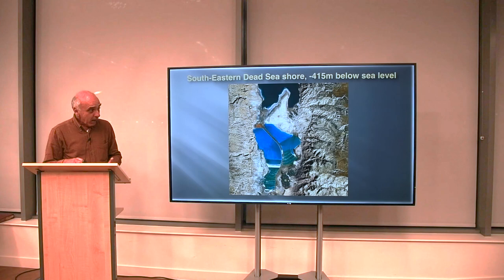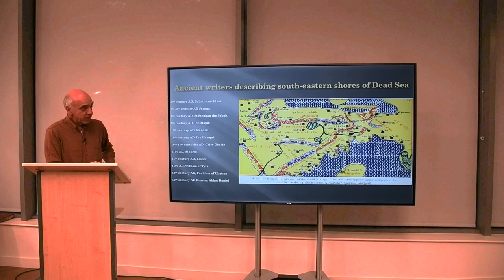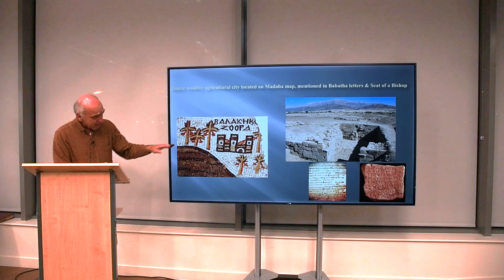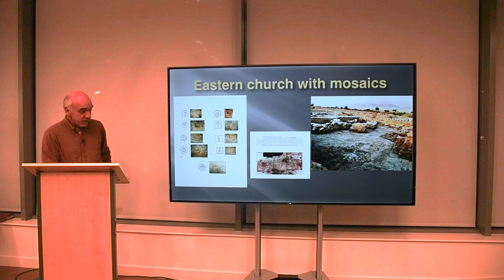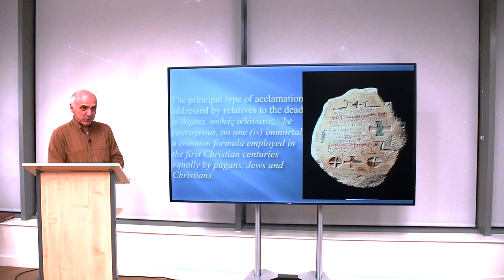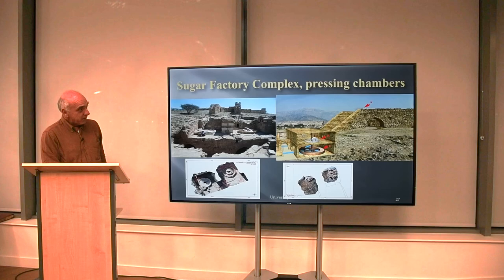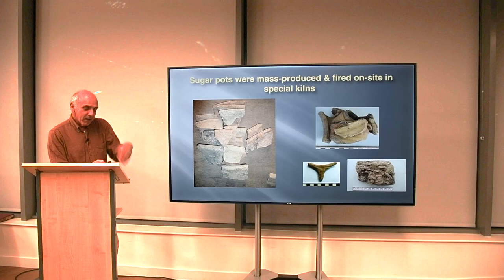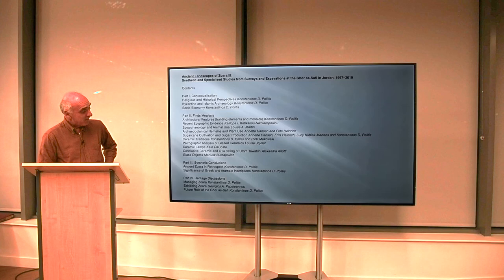Zoara/Zughar in the Ghor as-Safi, Jordan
A lecture by Dr Konstantinos D. Politis